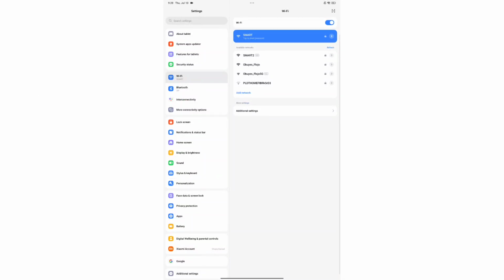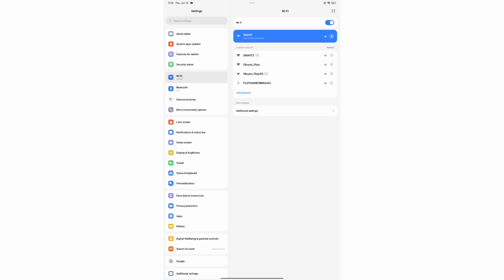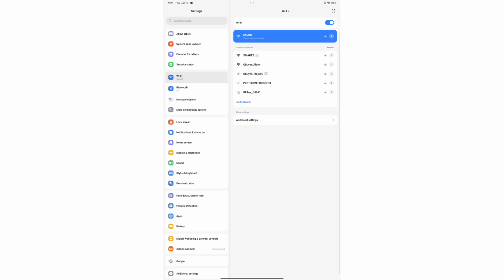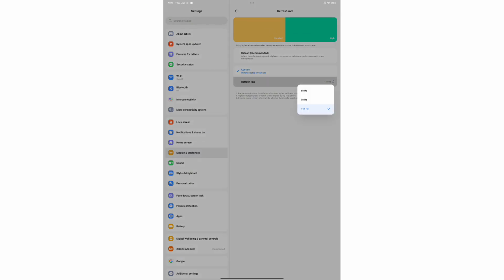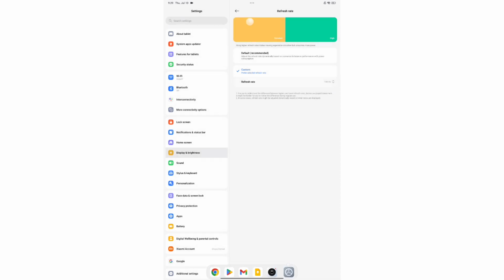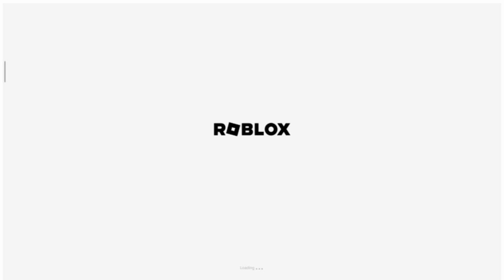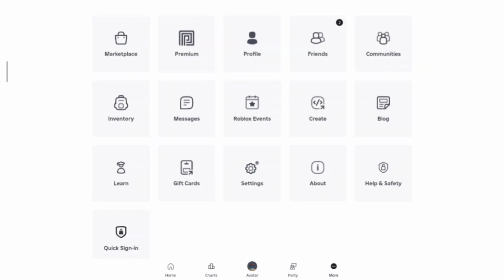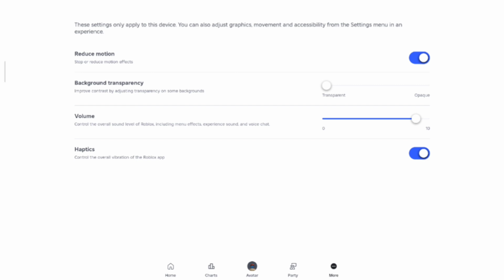How to Get 120 FPS on Roblox Mobile (Android 2025)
⚡️Want to turn your Roblox Mobile experience from meh to buttery smooth? 🧈🎮 In this 2025 guide, I’ll show you how to get 120 FPS on Android—yes, even on mobile! 📲🔥

Whether you're grinding Obbies or flexing in Arsenal, this tweak will make your gameplay super crisp and lag-free. Say goodbye to stutters and hello to frame-perfect wins 🏆🕹️